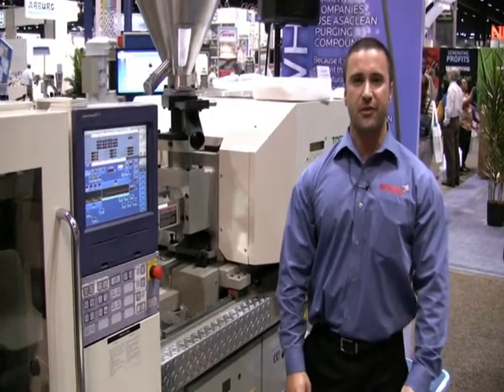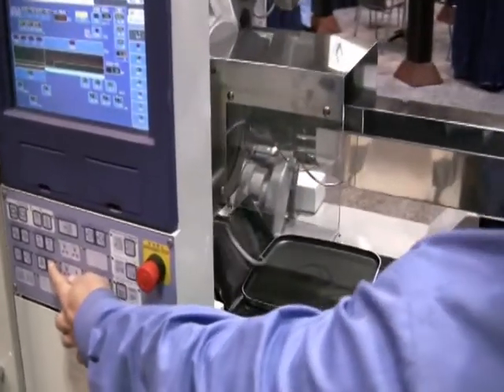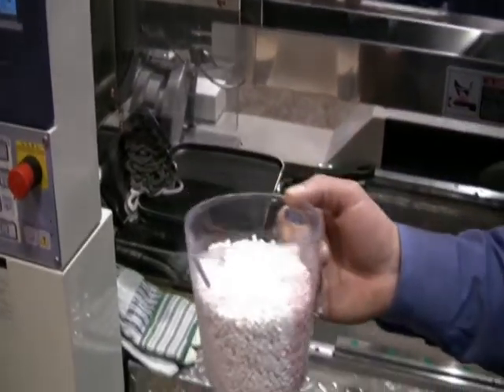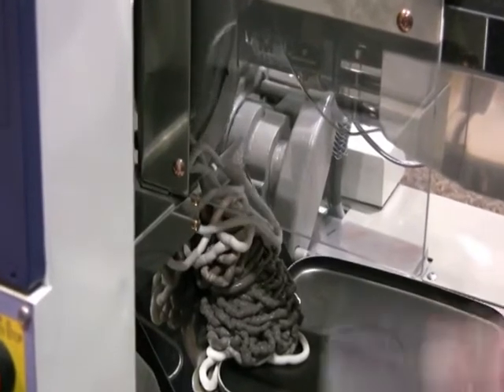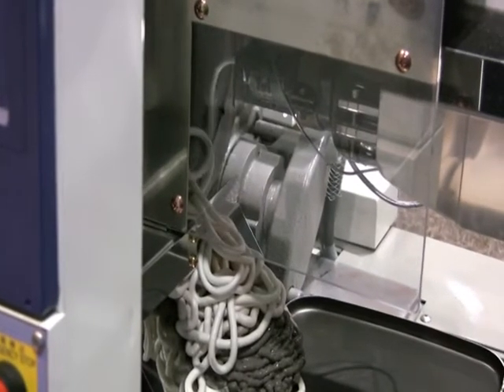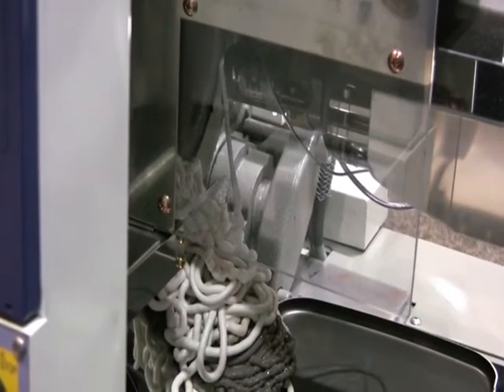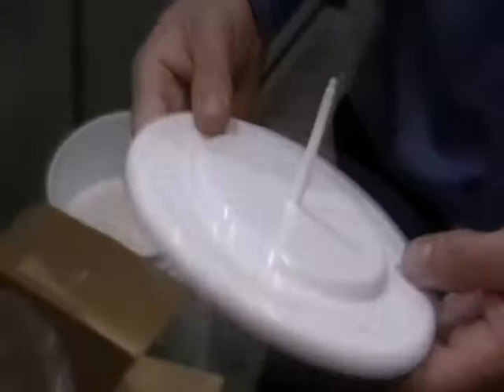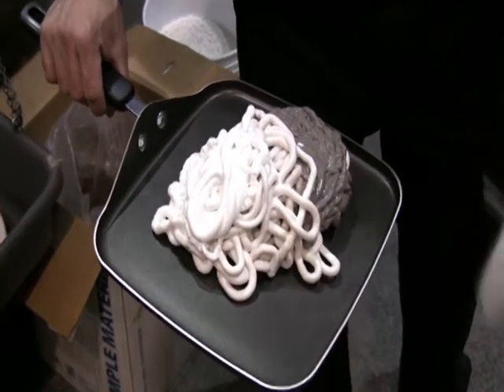Asaclean Purging Compound At NPE 2009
NPE 2009 Plastics Show (Chicago, U.S.) - Demonstration of ASACLEAN (UP Grade) facilitating a brown to white polypropylene color change on a Toshiba injection molding machine.